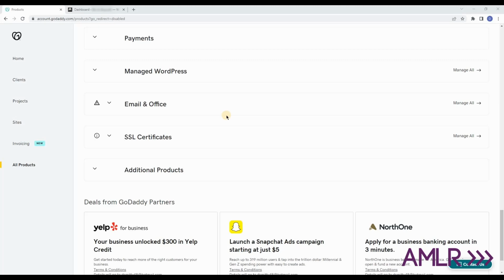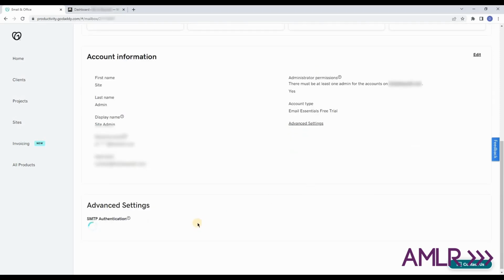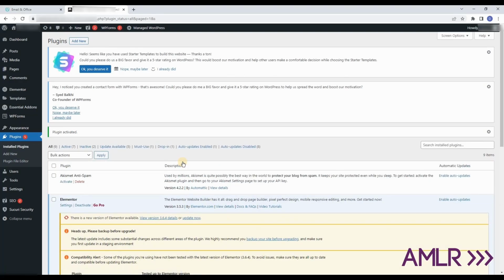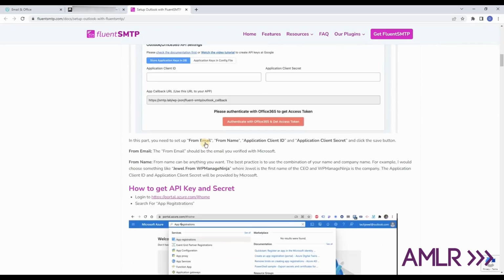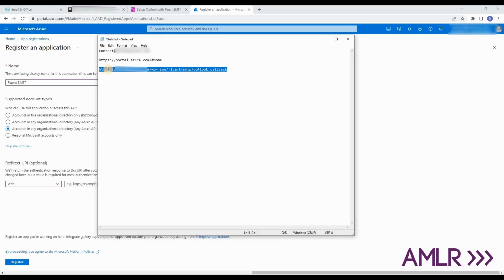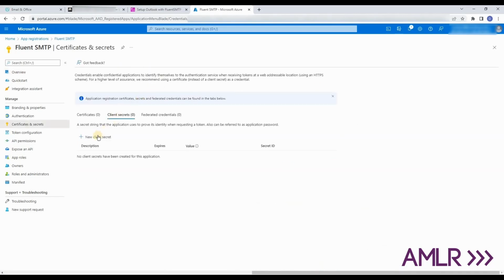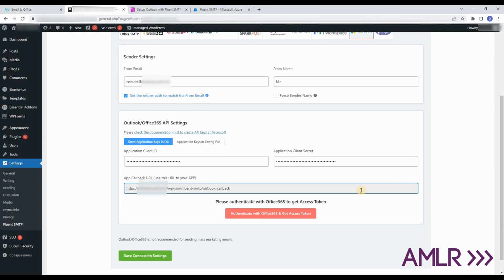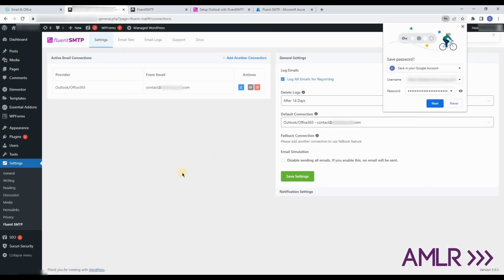Quick Fix: Can't send email from WordPress | Set up SMTP for GoDaddy Microsoft Email on WordPress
Emails not sending on WordPress, WooCommerce, or Automate Woo? Setting up SMTP is likely the solution. This tutorial shows how to set up SMTP for GoDaddy's hosting and Microsoft email solution on WordPress. The tutorial uses Fluent SMTP, it is a free plugin that we've used successfully. We are not compensated by Fluent SMTP.

This video was created by the Association of Marketing Leadership & Rigor | AMLR. Elevate Your Career!

Fix for:
- Can't send emails from WordPress
- Emails from WordPress aren't sending
- Not receiving email from WordPress
- WordPress email is blocked
- How to set up Fluent SMTP
- Free SMTP WordPress plugin
- How to set up SMTP on WordPress
- Automate Woo emails not working
- Automate Woo emails not sending
- WooCommerce emails not working
- WooCommerce emails not sending